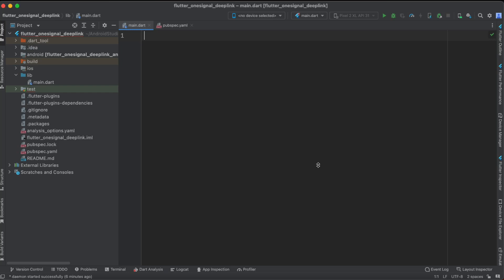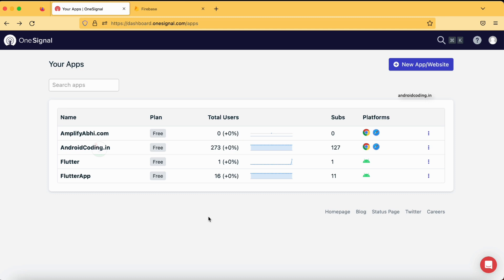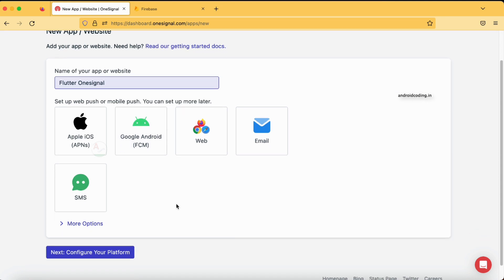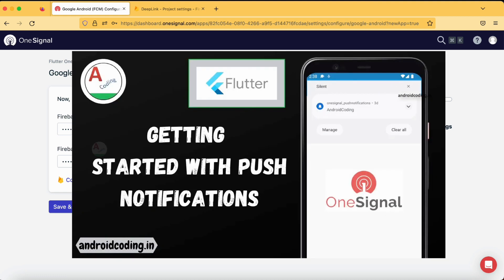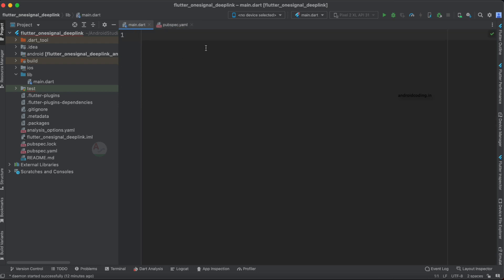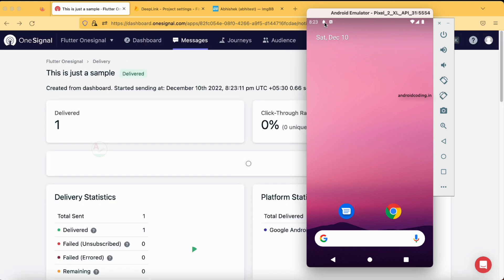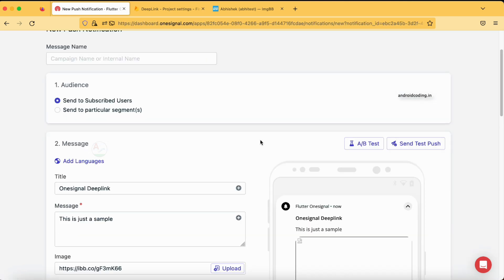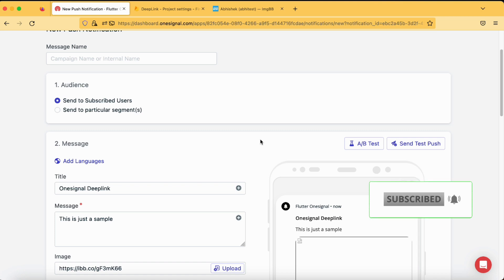How to Create Flutter Deeplinks using One Signal That Drive Traffic and Conversion | amplifyabhi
In this vlog we are going to see the implementation of deep linking concept using one signal and firebase.

*** Tutorial Collection ***

*** Free Courses ***